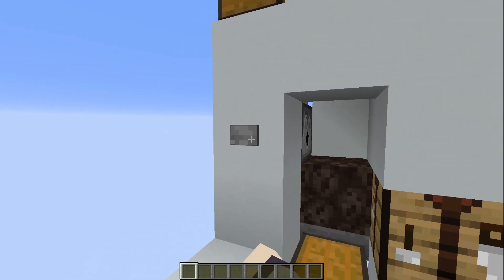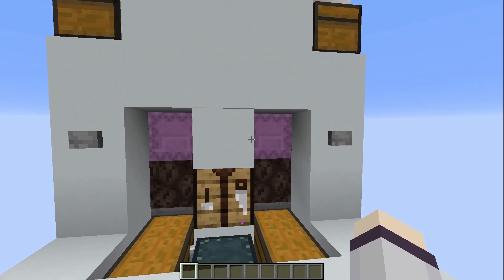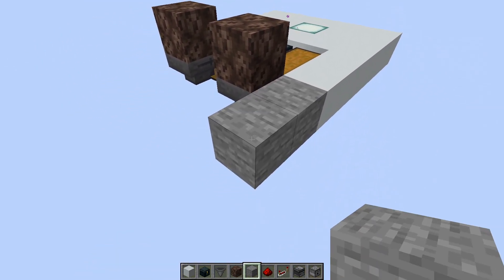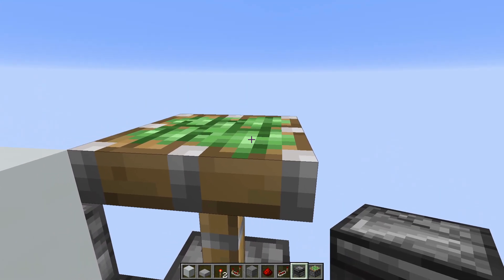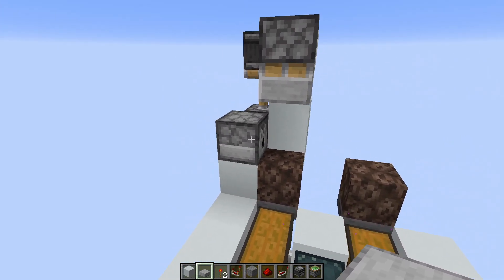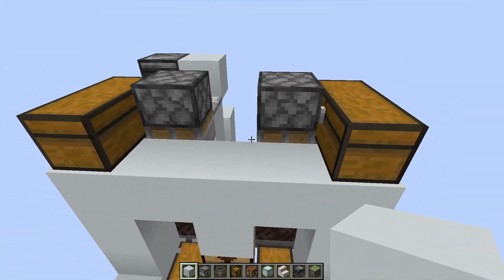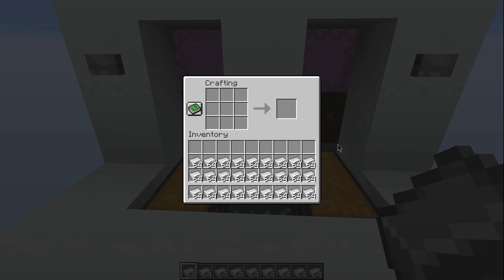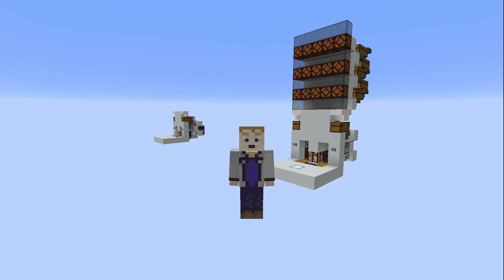Tutorial - Simple Crafting System (Java 1.11+)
Tutorial for a simple shulker-based crafting system in Minecraft Java.

0:00 - Introduction
1:52 - Tutorial
6:01 - Using ItemScroller
7:36 - Conclusion